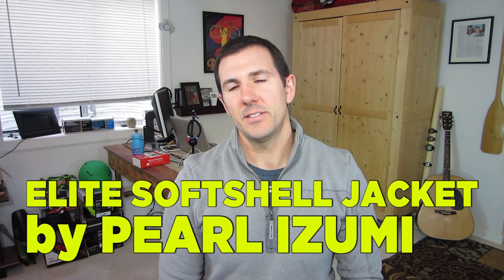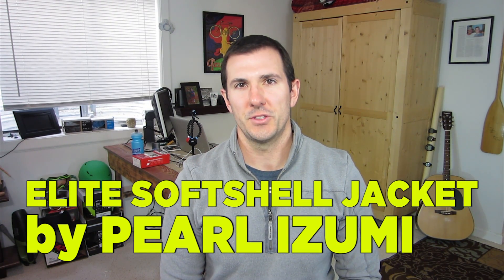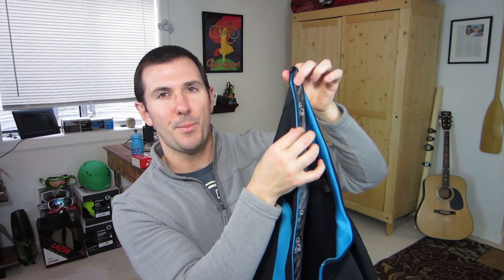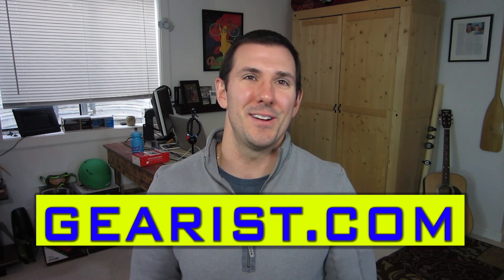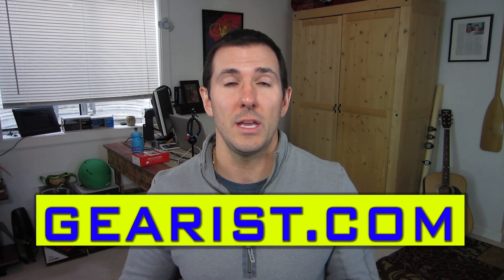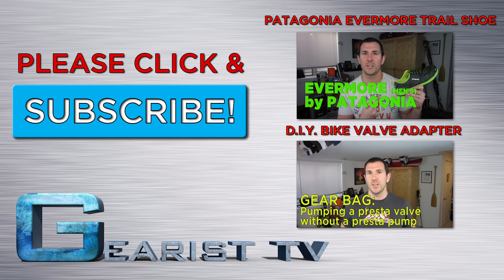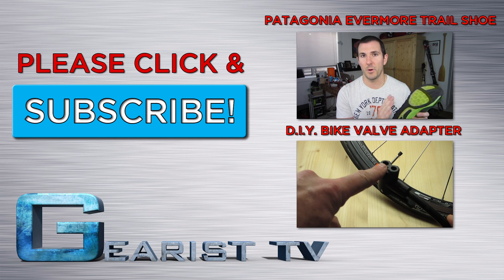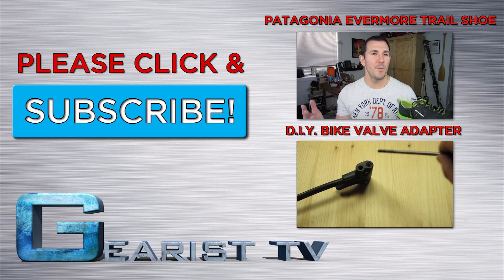PEARL IZUMI ELITE SOFTSHELL CYCLING JACKET REVIEW - Gearist.com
The Pearl Izumi Softshell Elite cycling jacket is not the warmest jacket in the brand's lineup, but it is the most versatile. From fabric that uses recycled coffee grounds to wick moisture and combat stink to paneled construction that allows for tons of flexibility without sacrificing wind resistance. This jacket is an all-around win and should be in your gear arsenal ASAP.